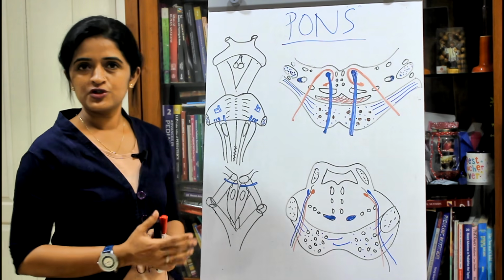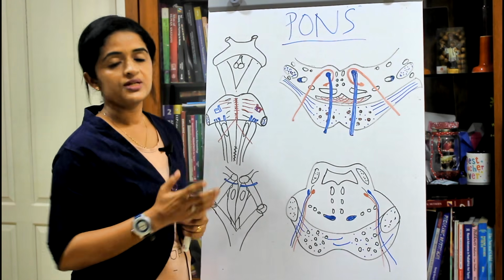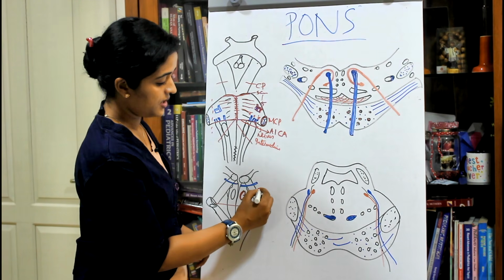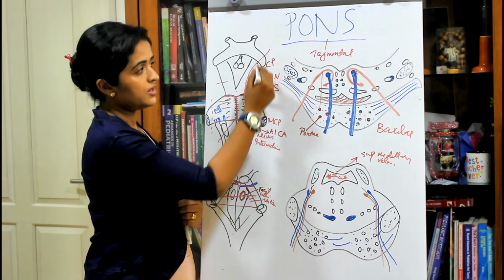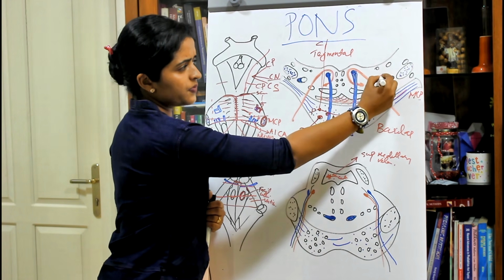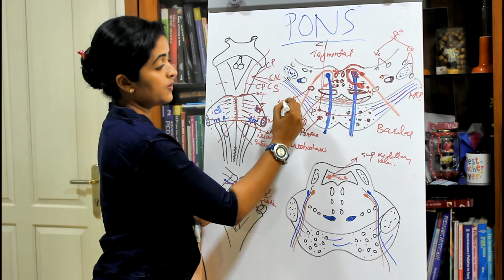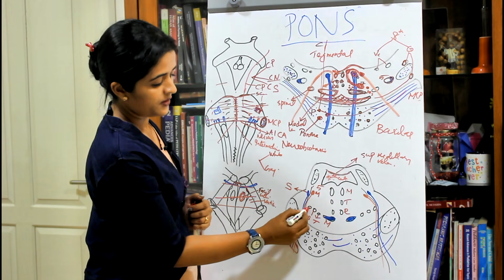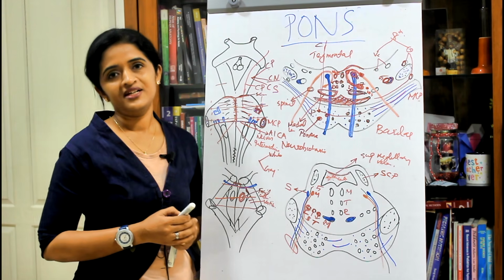NEUROANATOMY-THE BRAINSTEM-PART 2 THE PONS-DR ROSE JOSE MD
A short Description of the Gross Anatomy of the Pons by Dr Rose Jose MD.